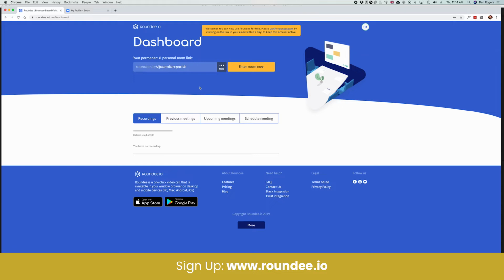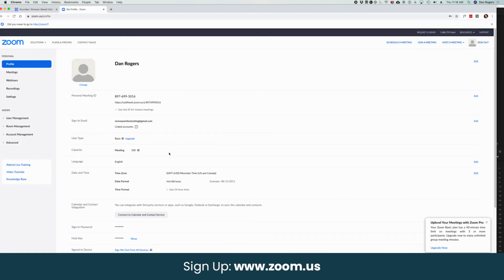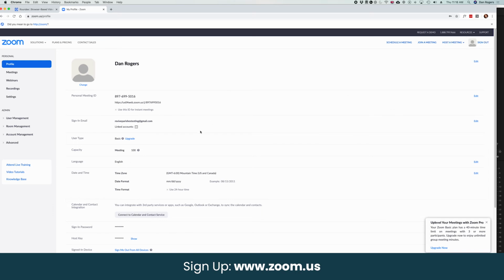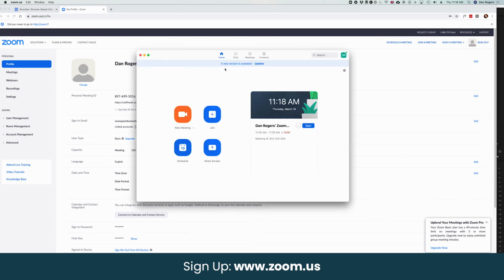How to Build Parish/Staff Community Online with FREE Video Meetings